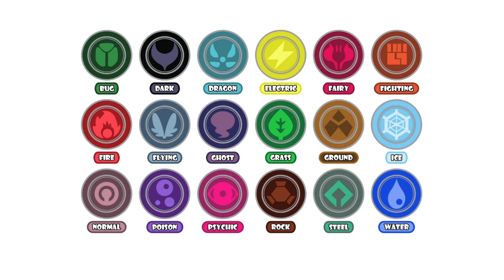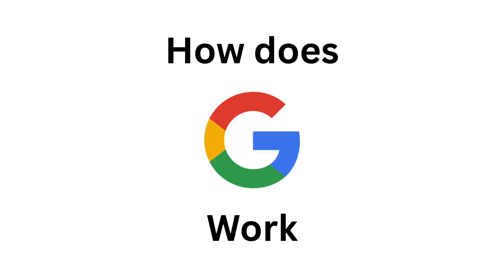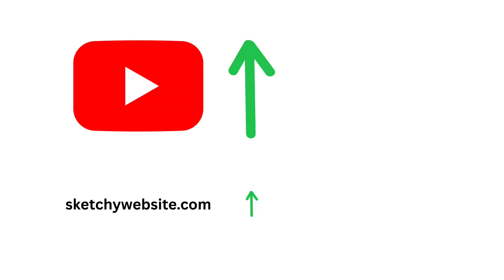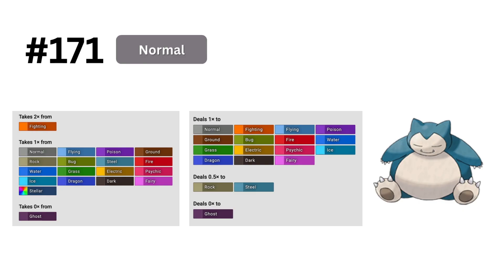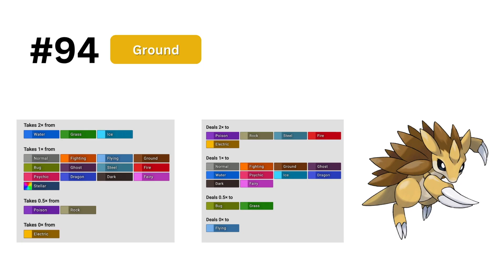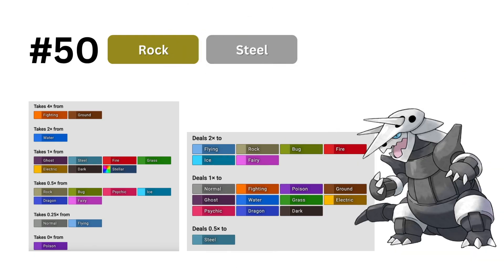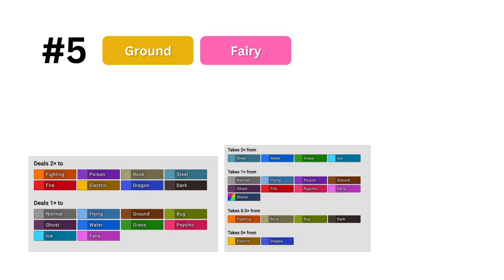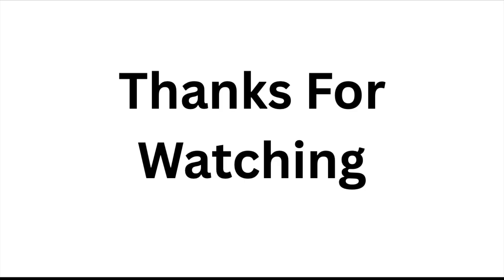What is the Best Pokemon Type According to Math?